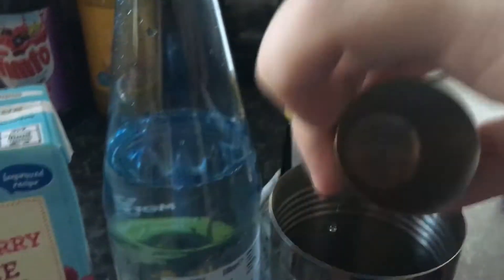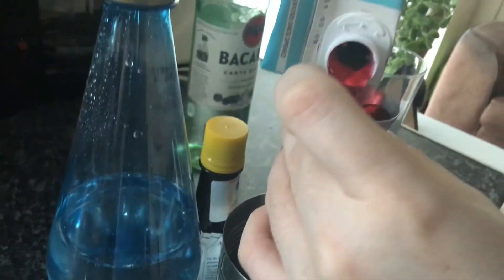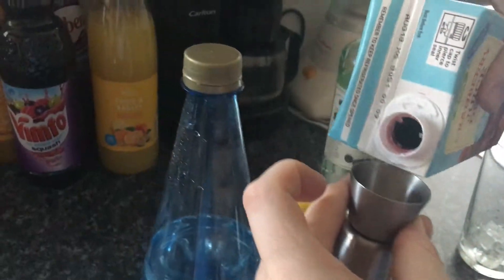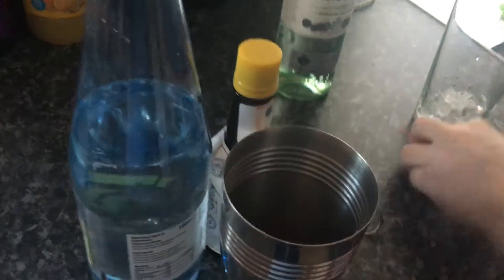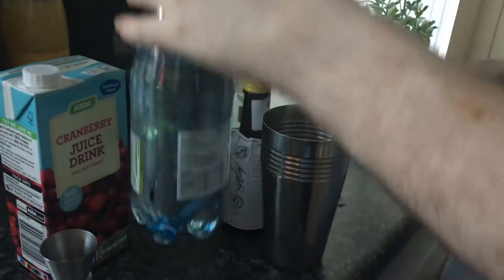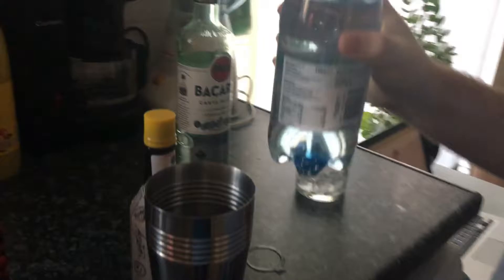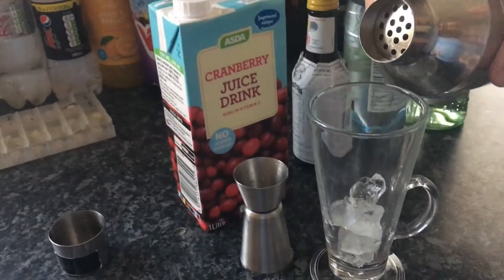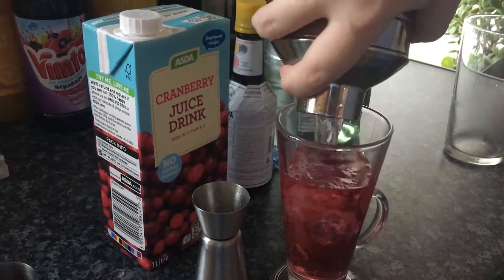How To Make The Pink Rum Cocktail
Right guys today I will show you how to make the Pink Rum cocktail.

To make this cocktail you will need:
A shaker
6 ice cubes
50ml Cranberry juice
25ml lemonade
25ml Bacardi white rum
2 dashes of Angostura bitters

Preparation:
1. Get a small to medium sized glass and put in some ice cubes.
2. Put ice in your shaker and pour in 25ml of Bacardi white rum.
3. Pour in 50ml of cranberry juice
4. Pour in 25ml of lemonade and add 2 dashes of Angostura bitters.
5. Shake the shaker for a good 5-10 seconds and pour in to the glass and enjoy.